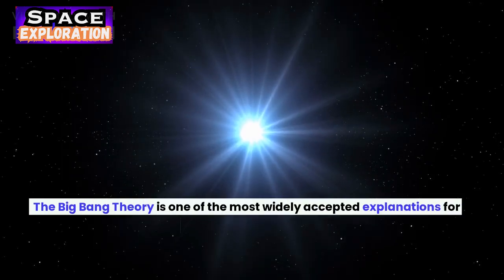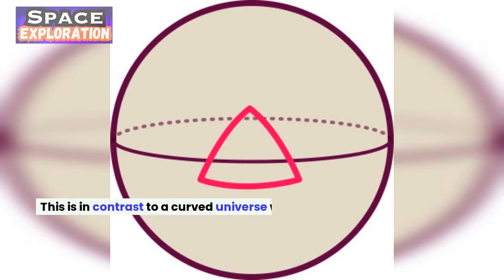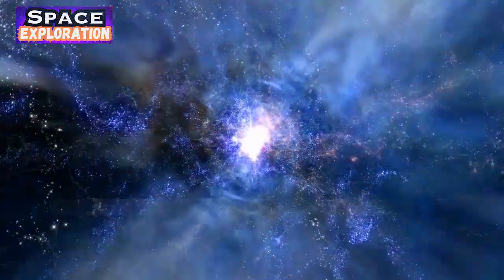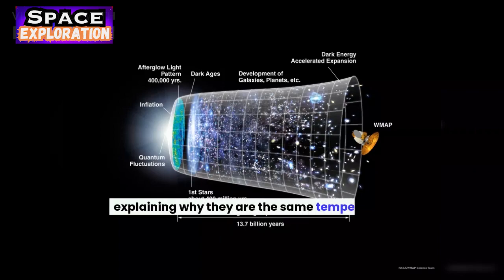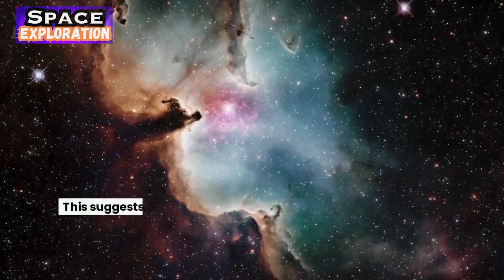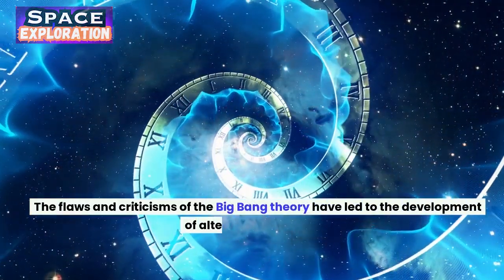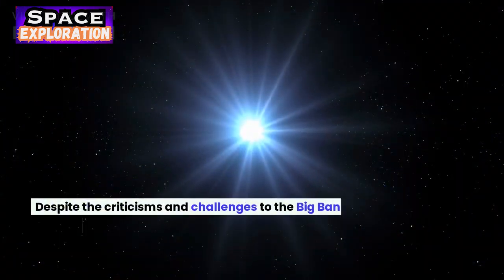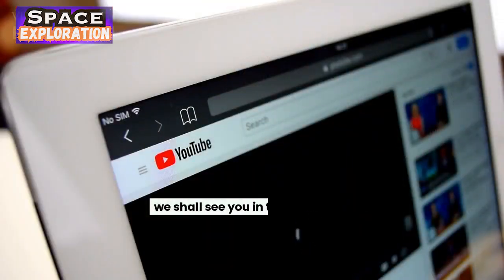Flaws in Big bang theory | Big bang theory alternative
Big bang theory is getting old and new alternative theories are trying to replace it, a lot of scientists oppose BigBang theory due to some major flaws which we discuss in the video. space bigbang theory